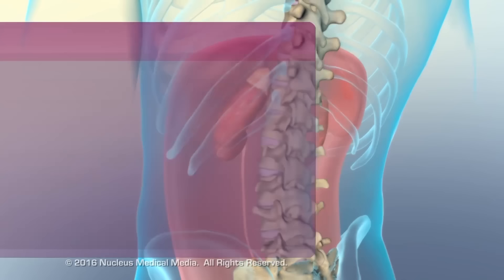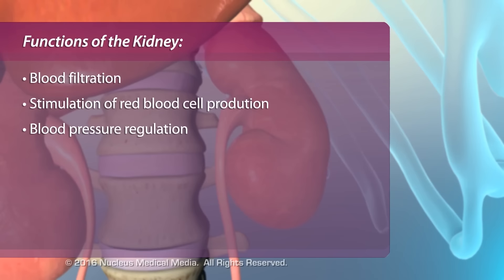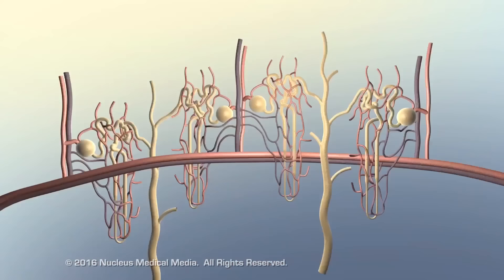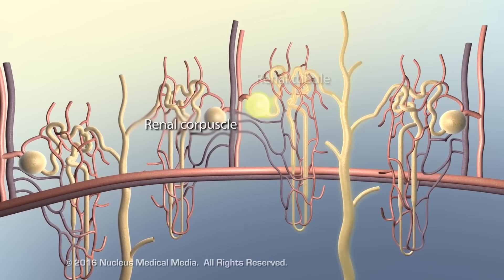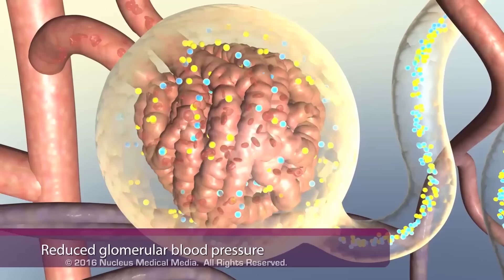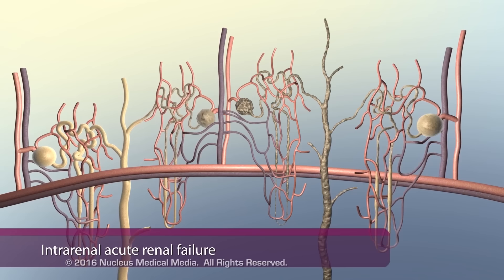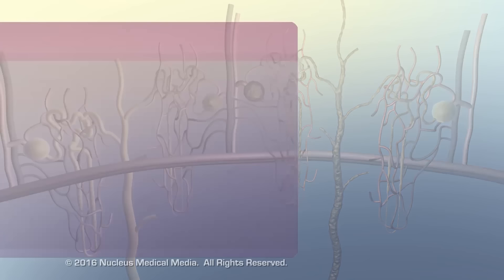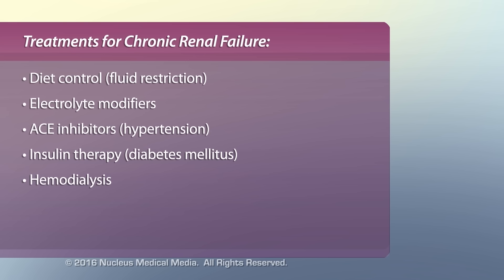Kidney Failure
MEDICAL ANIMATION TRANSCRIPT:   The kidneys are located on either side of the spinal column in the posterior abdominal cavity behind the peritoneum in the retroperitoneal space. The functions of each kidney include: filtration of metabolic wastes, fluids, and electrolytes from the blood during urine production, stimulation of red blood cell production, and regulation of blood pressure. The medullary pyramid and outer cortex compose the renal lobe, the structural unit of the kidney. Branches of the renal artery supply each renal lobe. The functional unit of the kidney is the nephron, composed of the renal corpuscle and the renal tubule. The renal corpuscle is where initial blood filtration occurs. It consists of a spherical network of capillaries called the glomerulus enclosed by a cup-shaped structure called Bowman's capsule. The size difference between the afferent arteriole and the efferent arteriole of the glomerulus creates the pressure that forces glomerular filtrate into Bowman's capsule. Reabsorption of water and other substances occurs in the renal tubule. Ninety-nine percent of the glomerular filtrate is reabsorbed as it passes through the parts of the renal tubule, including the proximal convoluted tubule, loop of Henle, distal convoluted tubule, and collecting duct. Acute renal failure is the sudden loss of the kidney's ability to remove waste and concentrate urine. Prerenal acute renal failure causes include anything that compromises blood flow to the kidneys such as hemorrhage or hypotension. Singularly or together, reduced blood pressure and reduced blood volume at the glomerulus result in less filtrate moving into Bowman's capsule. Intrarenal acute renal failure results from damage to nephrons. Toxins and lack of oxygen to kidney tissues can damage the nephron. Postrenal acute renal failure is associated with urinary tract obstructions such as kidney stones. Treatment for acute renal failure depends on the cause. Maintaining blood fluid volume, hemodialysis, or surgical removal of kidney tract obstructions may be required. Chronic renal failure is the loss of kidney function over a period of years. Nephron function is lost as a result of systemic diseases such as hypertension and diabetes mellitus, or kidney diseases such as chronic glomerulonephritis. Treatments include dietary control, including fluid restrictions, medication for the underlying condition, and electrolyte modifiers, ACE inhibitors for hypertension, and insulin therapy or hemodialysis can reduce chronic renal failure. End-stage renal failure usually requires dialysis and kidney transplantation. ♪ [music] ♪

ANM11017